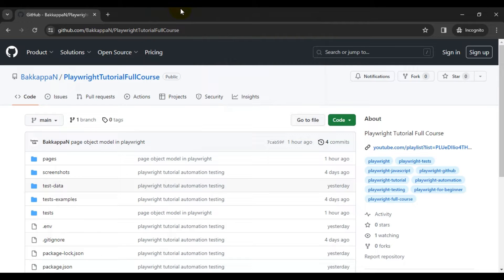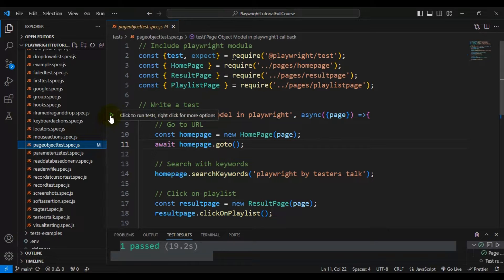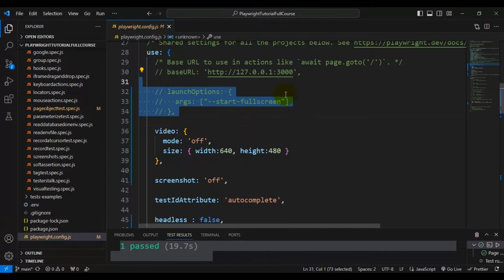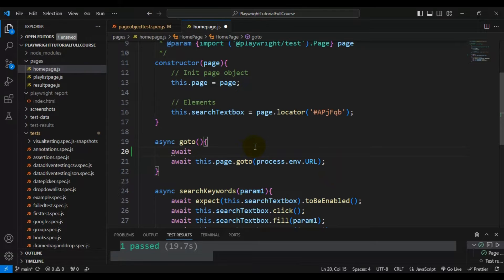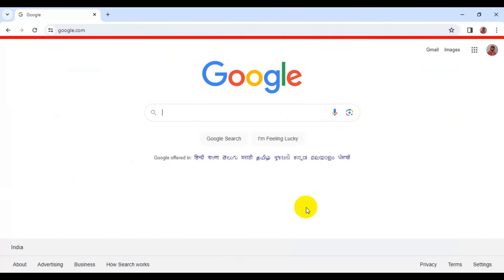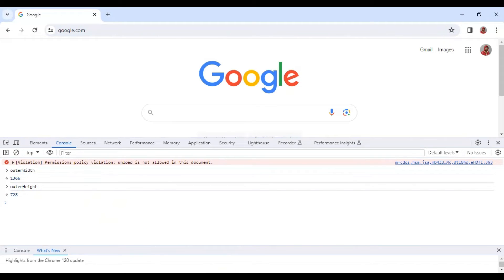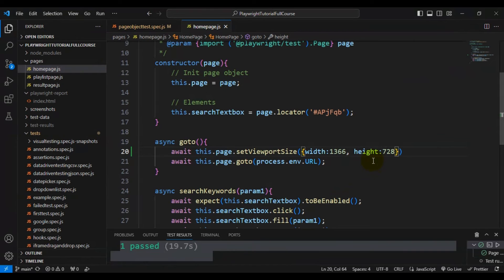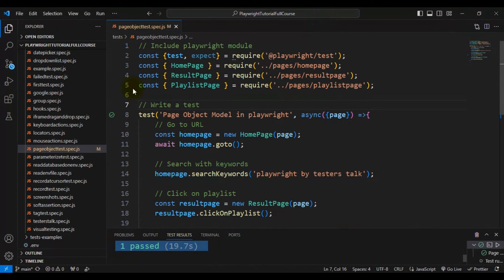Playwright #52 Maximize Full Screen Browser in Playwright